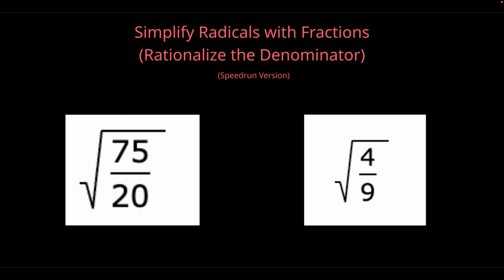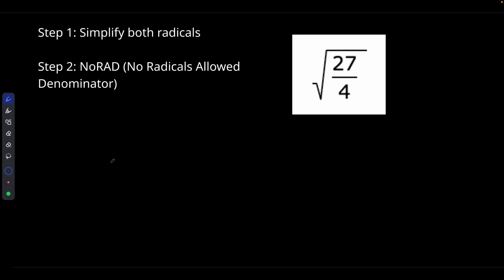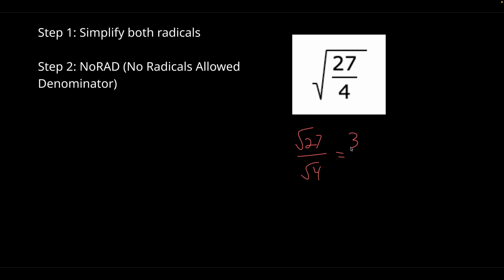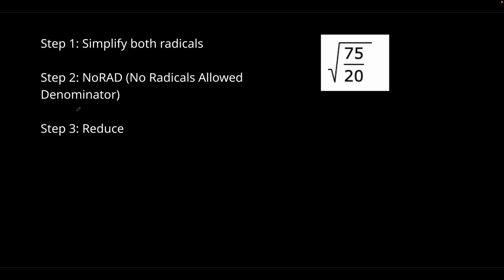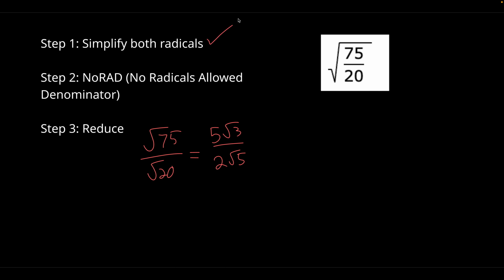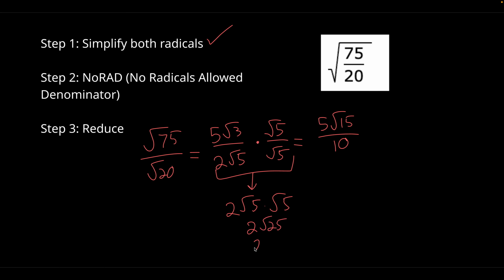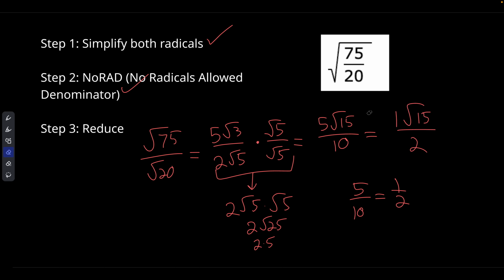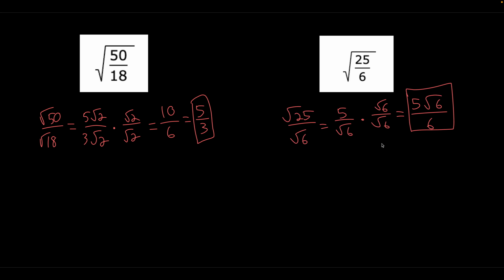Simplify Radicals with Fractions (Rationalizing the Denominator) (Speedrun Version)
IXL: Simplify radical expressions involving fractions VRZ

Description: How to simplify radicals with fractions using the process of rationalizing the denominator.